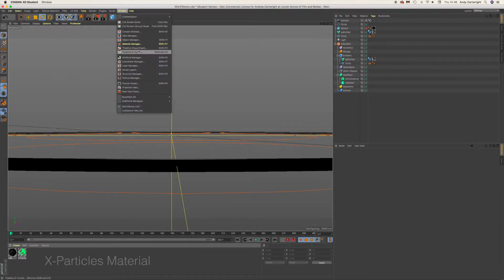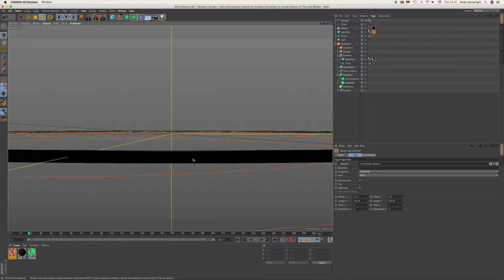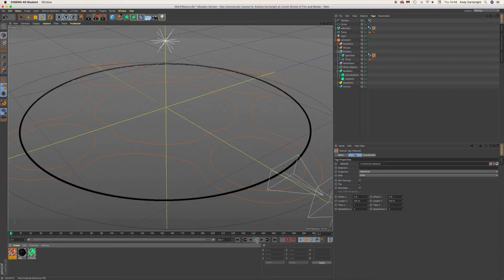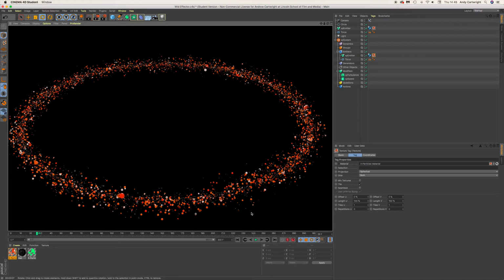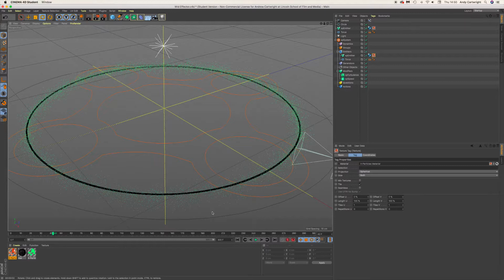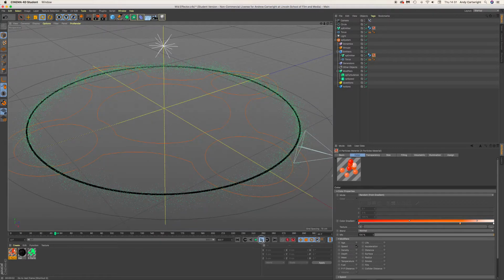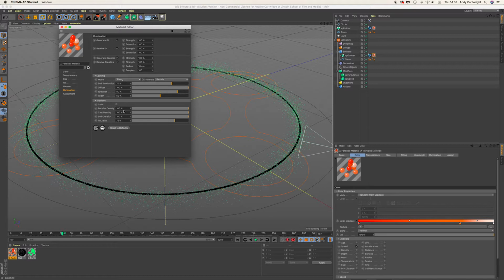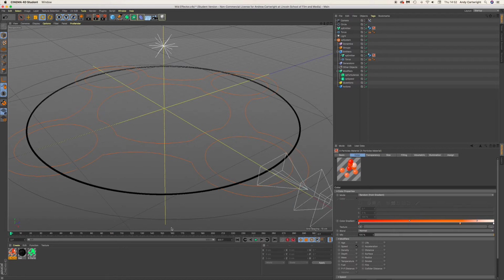X-Particles Final Material Workflow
This is a short voice-over talking about my creation process for a material that will be used within a project.